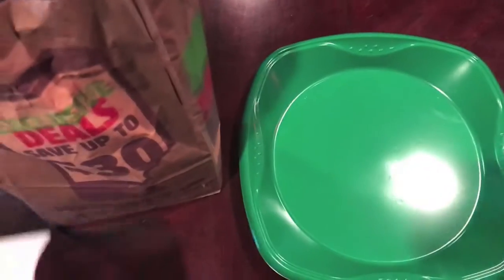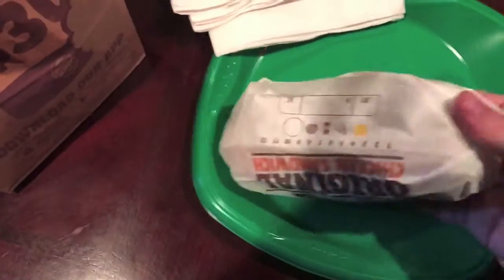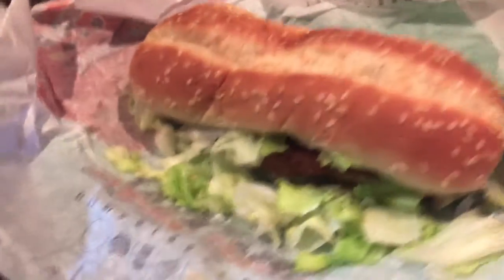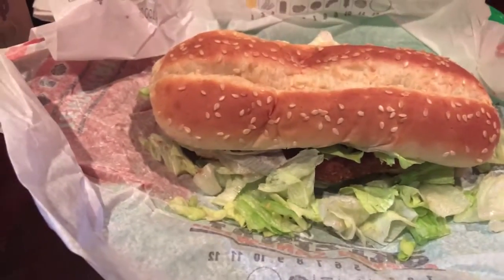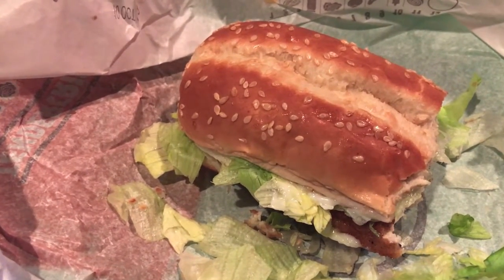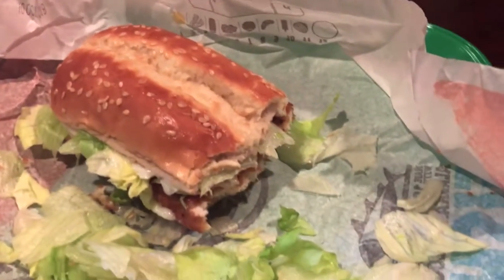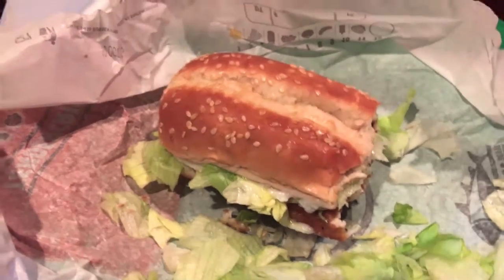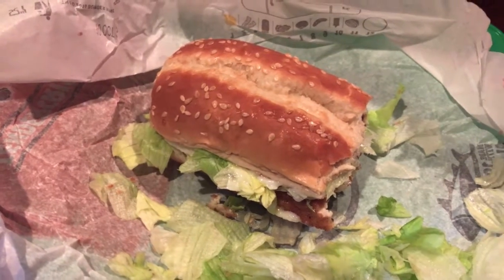Burger King Original Chicken Sandwich - 2 Minute Food Reviews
Check out our burger king original chicken sandwich review, part of our 2 minute food reviews channel.  Burger King has been around for years and the original chicken sandwich was a part of my childhood.  If you have never have one, you need to go to your local burger king and try it.  It's a long bun with a chicken patty, tons of lettuce, and mayo.  It's a really simple sandwich with a great texture and it tastes good overall.  Check out the video for our final review.